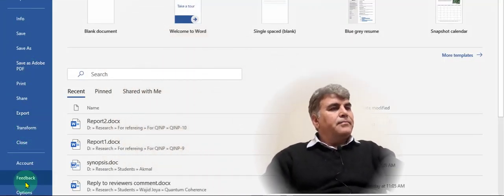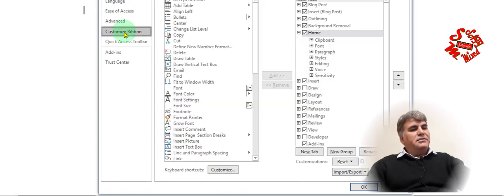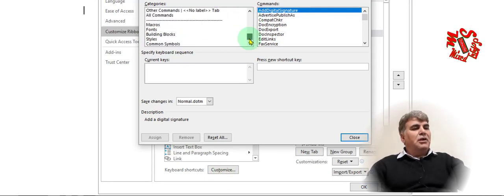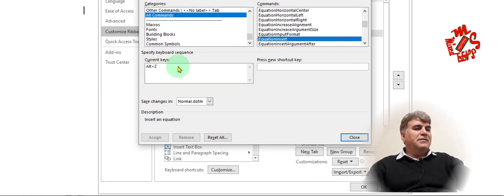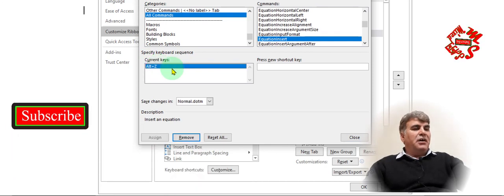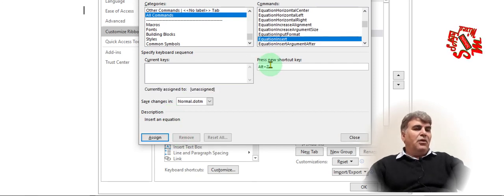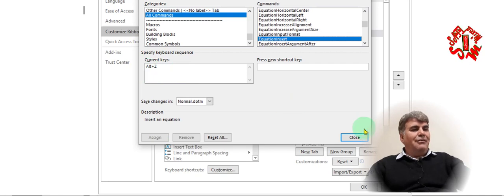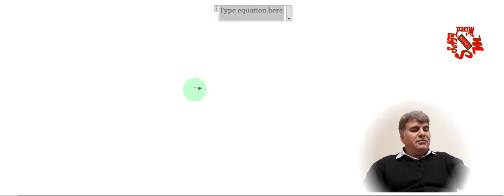Shortcuts for symbols and equation in MS Word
This videos demonstrates how to assign shortcut to equation editor in MS word and how to insert symbols in the equation through keyboard.